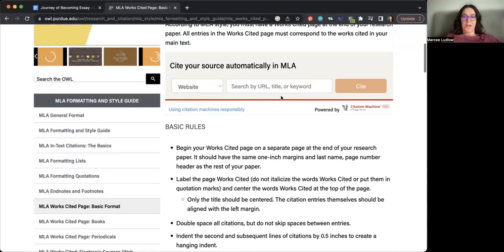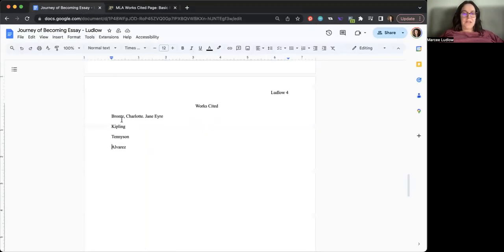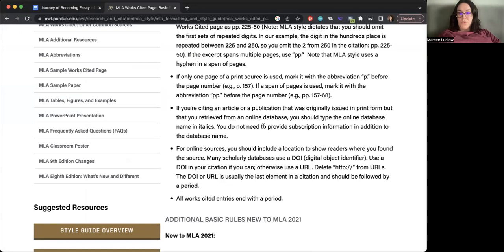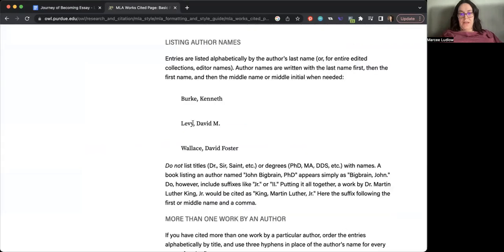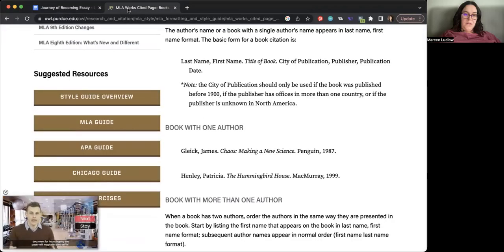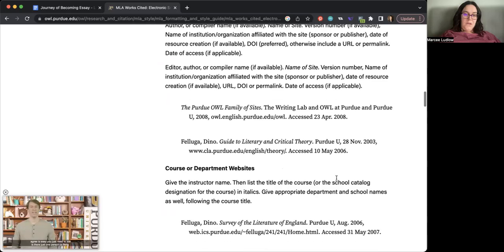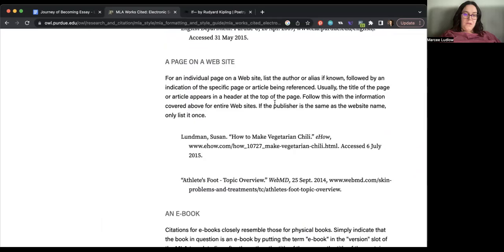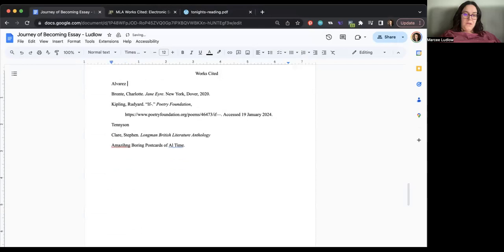How To Basic Works Cited Page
For your Personal Essay, here is some info walking you through making a Works Cited Page